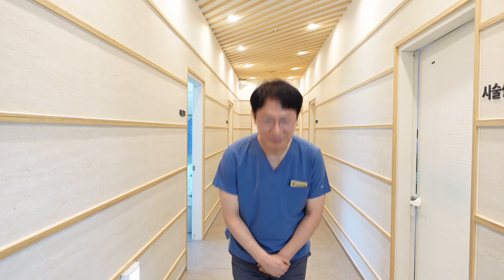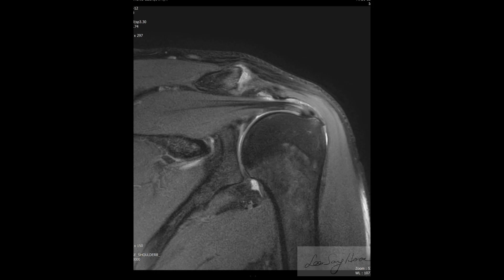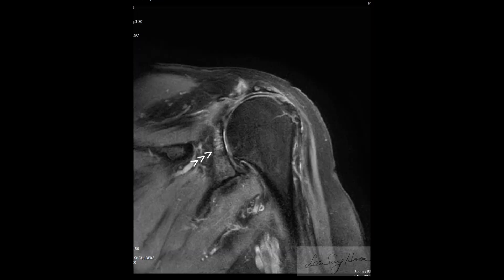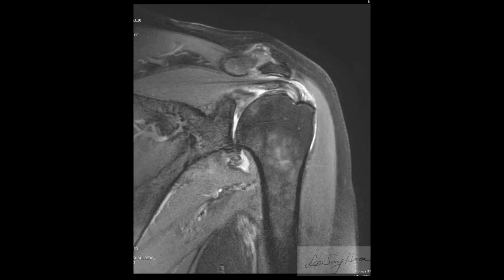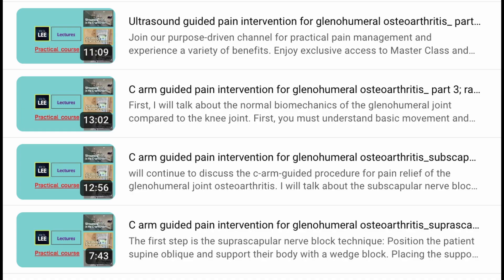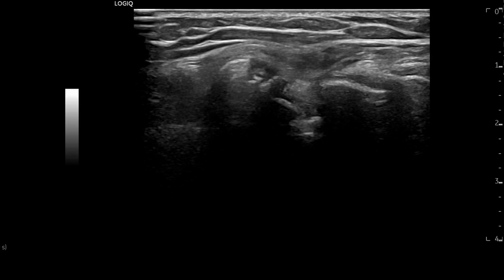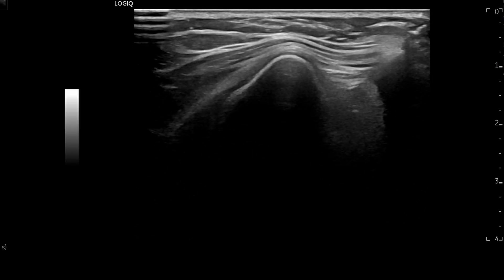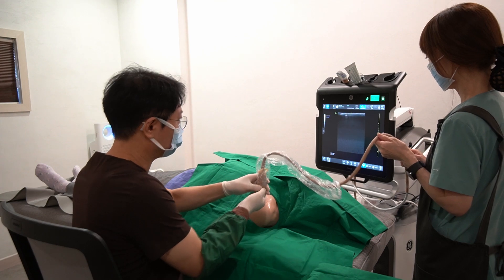US guided injection clinical case for the painful severe osteoarthritis of glenohumeral joint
Now Open for Applications: 2025 Fellowship Course in Interventional Pain Medicine at Korea University

Experience and seize the opportunity to participate in our unique 5-day clinical attachment program, a highlight of our fellowship course. This immersive experience enhances your learning from the lectures and workshops, helping you integrate clinical practice with practical knowledge and effectively systemize your approach.

Simply studying lectures and participating in workshops isn't enough; true understanding and expertise come from real-world applications. Watch the video testimonials from past participants to see how our clinical attachment program can elevate your practice.